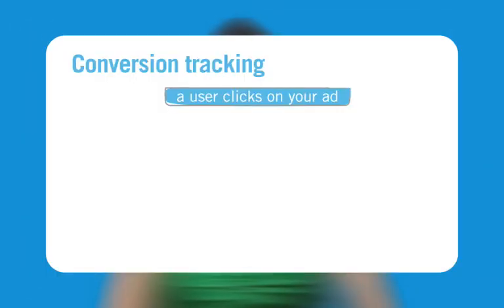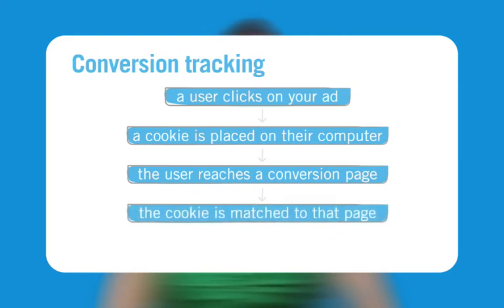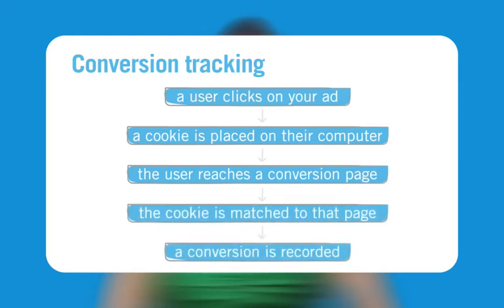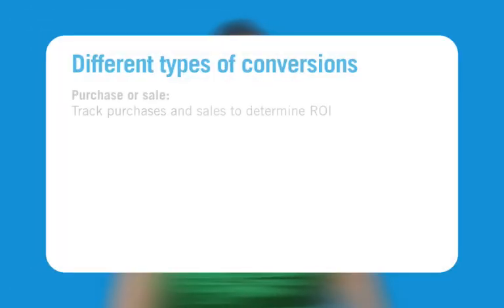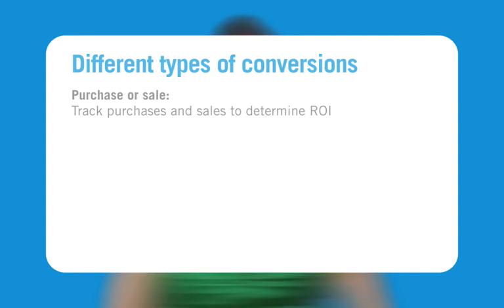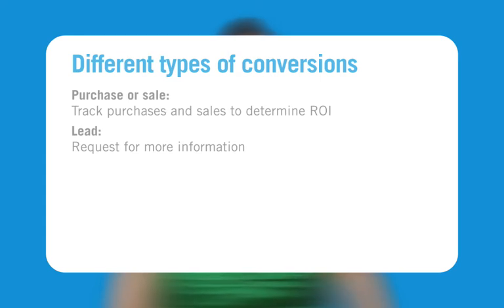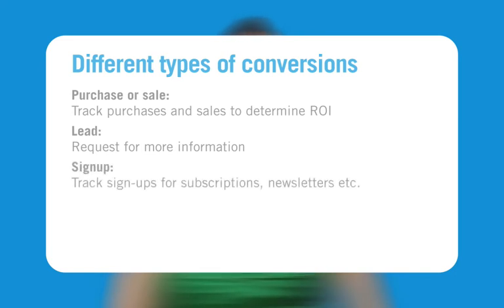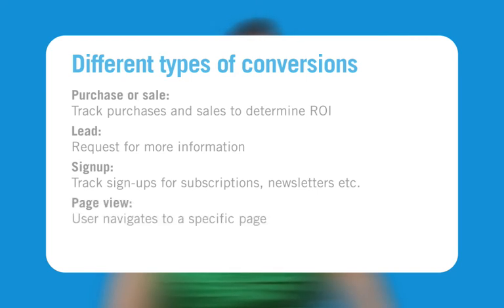Introduction to Conversion Tracking